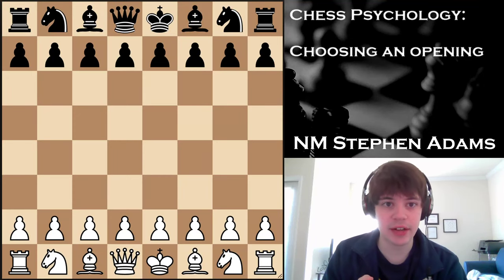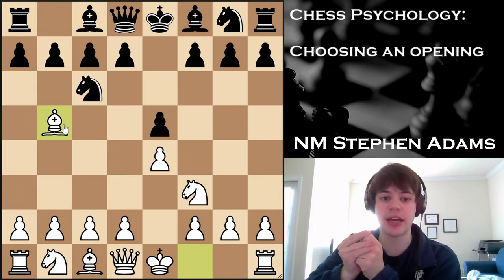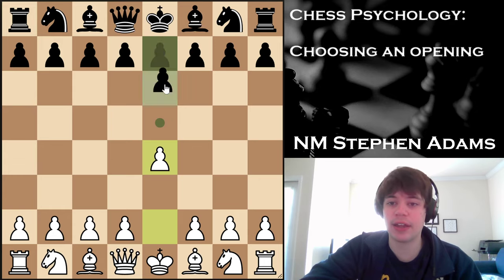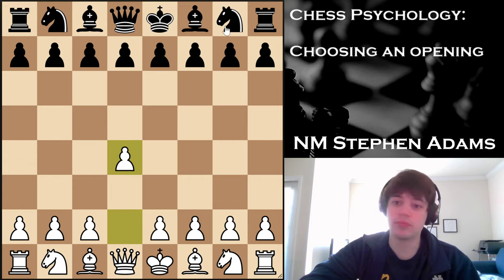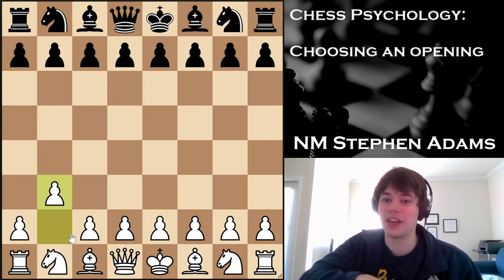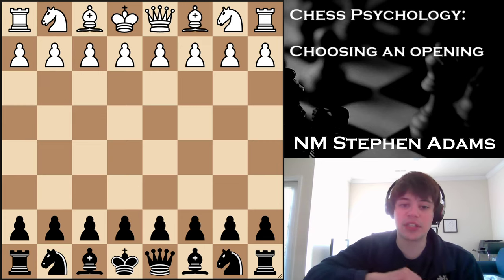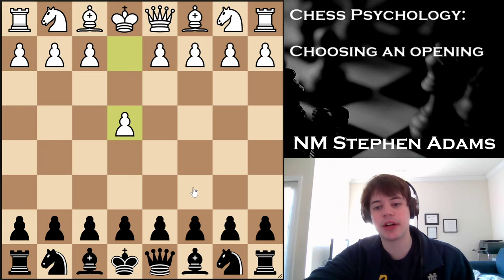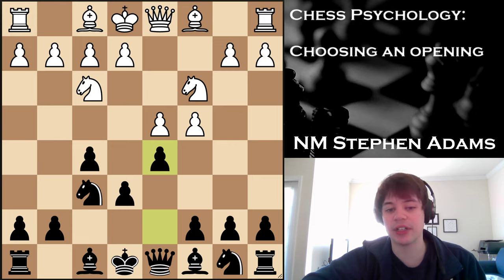Chess Psychology: Choosing Your Right Opening + Repertoire Examples